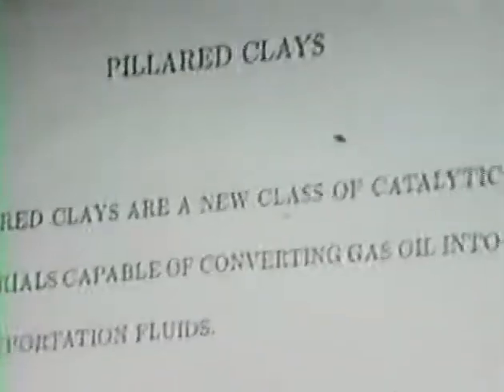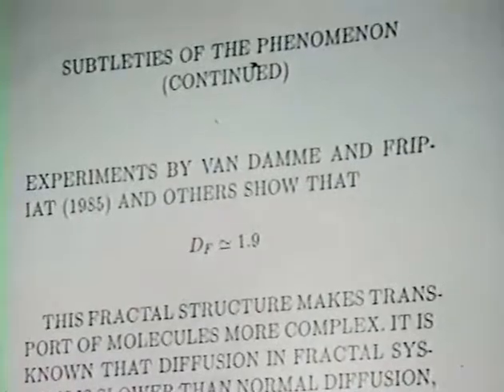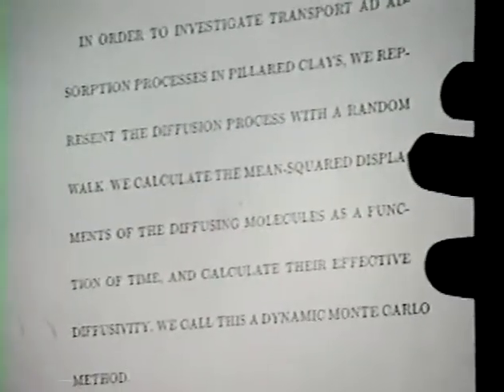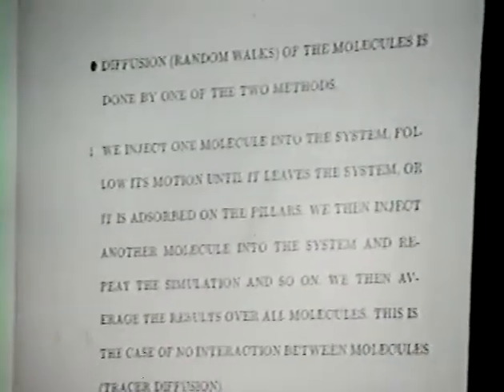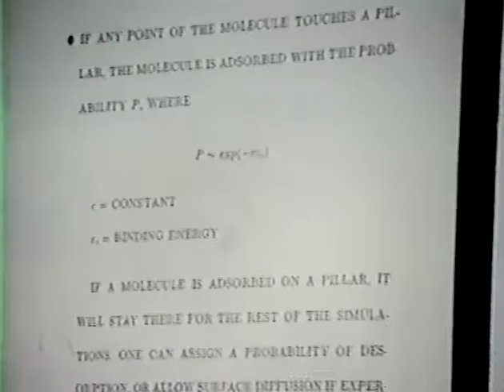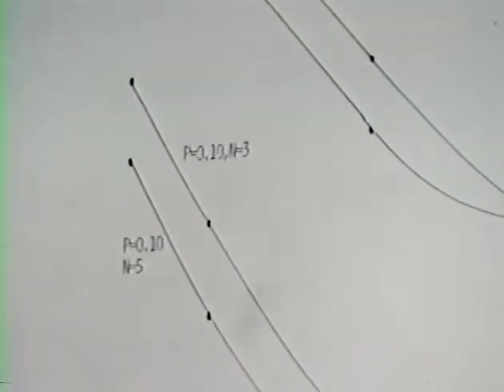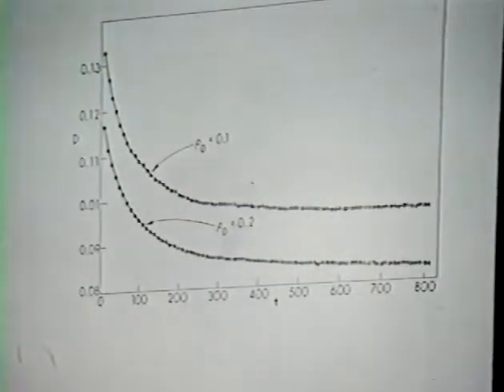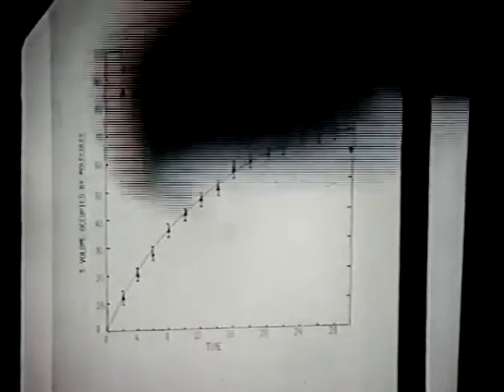M. Salini: pillared clays